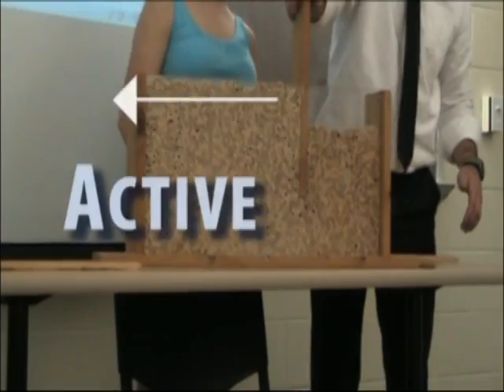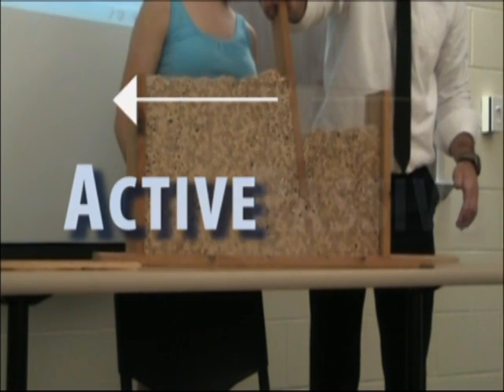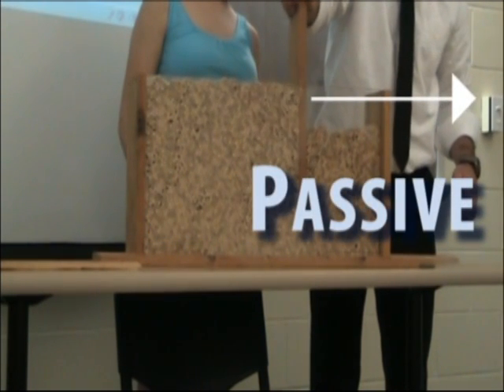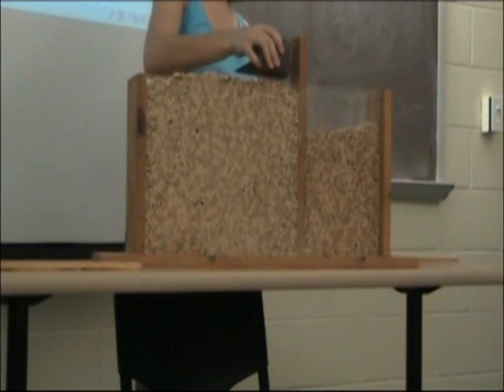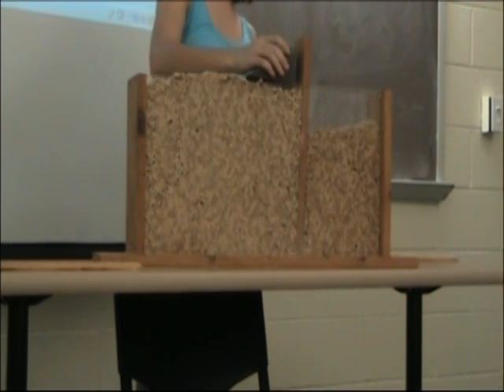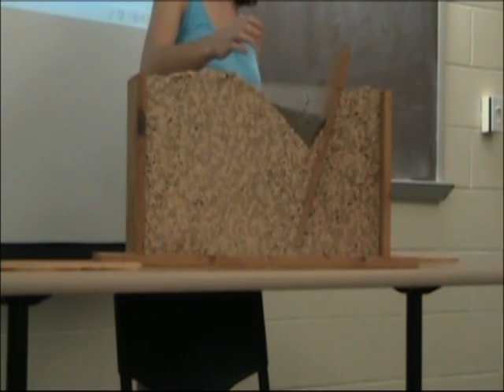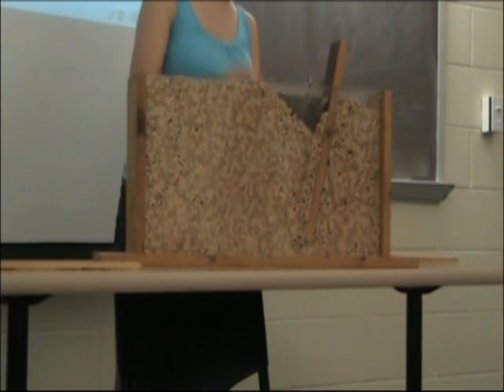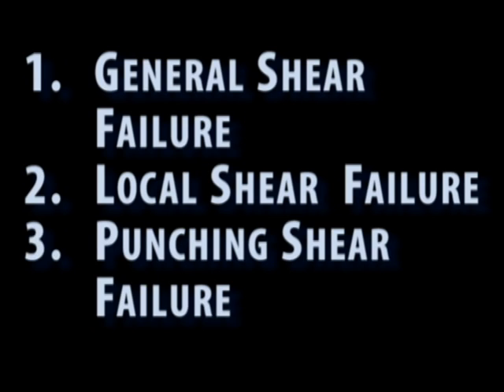Bearing Capacity - CIVIL 3310 - Auburn University